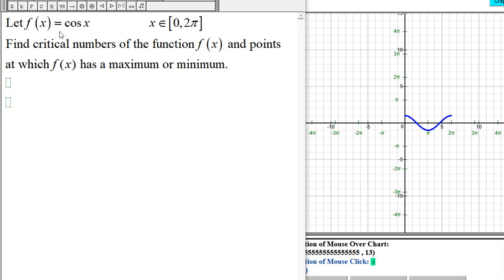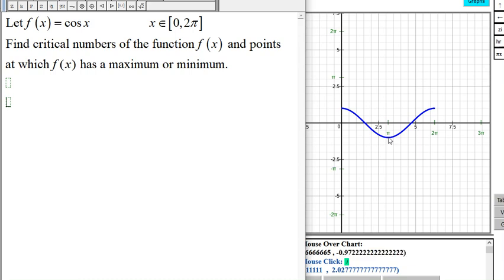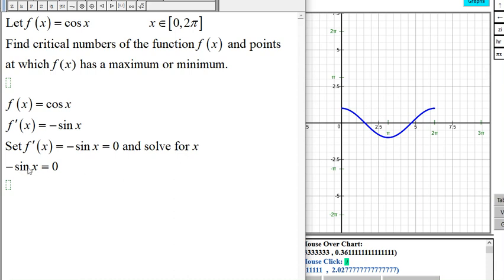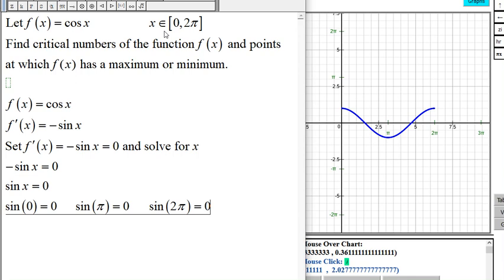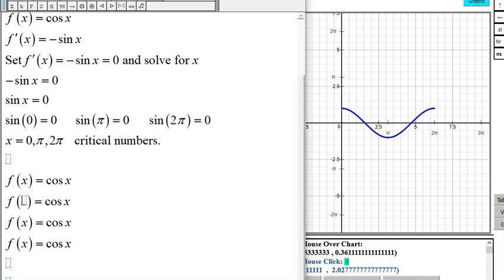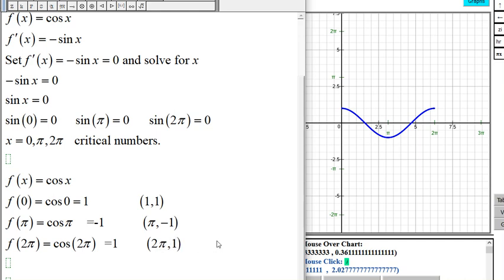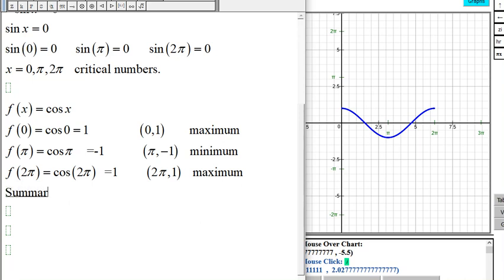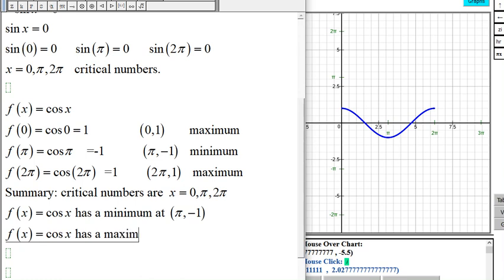Calculus (video 073): Critical numbers, maximum, and minimum of f(x) (part 6)